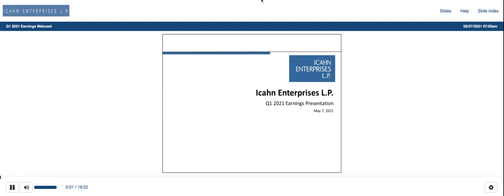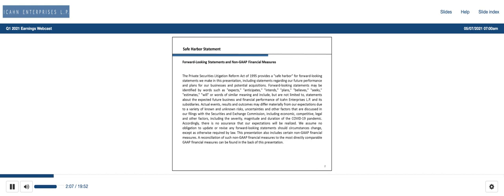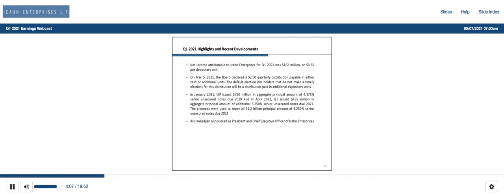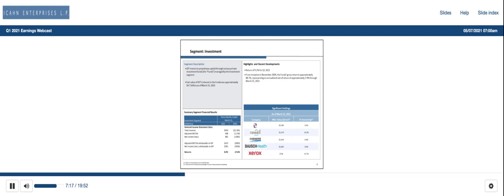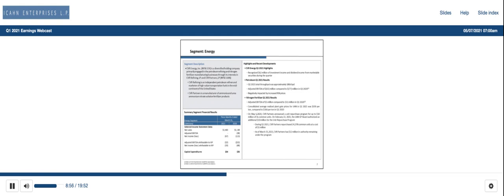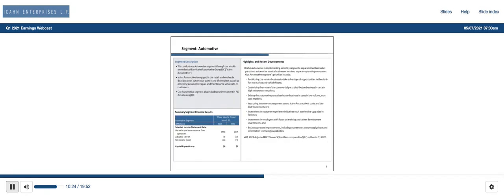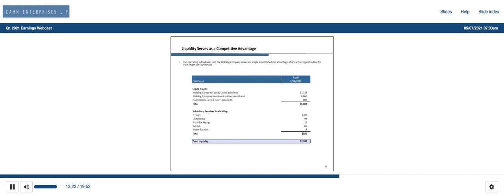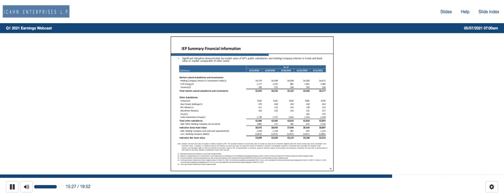[IEP stock] Icahn Enterprises Q1 2021 Earnings Call (5/7/21)